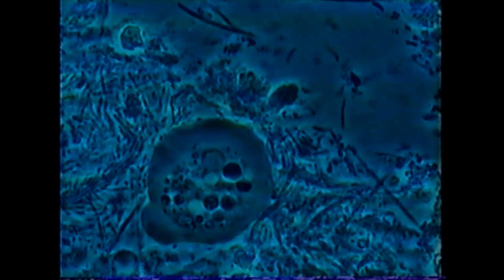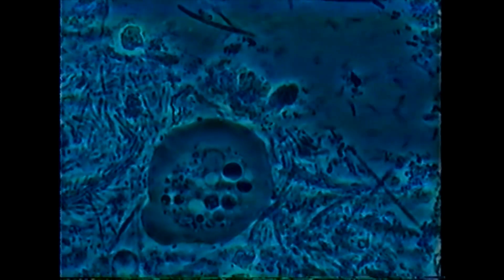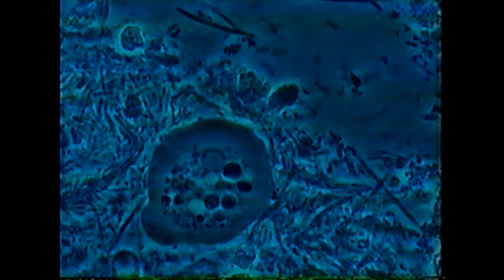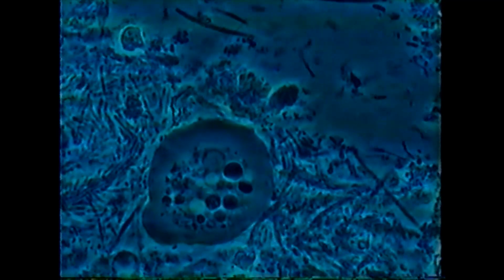Classification of Periodontitis: Stage III Grade B. Gum disease. Mark Bonner dmd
Microscopy 100x and 1000x from 7mm dental active periodontal pocket. Active periodontitis is infested with parasites! Absent from new Stages and Grades diagnostics, hiding parasitology reality appears to be dishonest from our periodontal leadors investigating for biomarkers. Here we have Entamoeba gingivalis on about every movement of the microscope. Many of them,some red complex bacteria and a few rests of white blodd cell. Channels created by parasites here are evident mostly near end of movie!
Sorry, Study 2014, not 1914... Detection of the amoeba Entamoeba gingivalis in periodontal pockets. Parasite 2014.
• The absence of clinical microscopy with respect to the oral microbiota and the presence of inflammatory cells in patients with periodontitis and peri-implantitis constitute serious professional misconduct on the part of the university dental establishments and the orders of dentists having obligation to protect patients.
• The parasites amoeba Entamoeba gingivalis is the most common microorganism found in all periodontal diseases. Its presence accompanying anaerobic bacteria is easy to confirm by using a microscope and simple clinical procedures.
• Patients affected by this amoeba greatly appreciate being informed even if it has been falsely considered a commensal organism. This parasite is highly mobile, has phagocytic capabilities against our immune system and has highly pathogenic features in addition to promoting the formation of pus in the gingival sulcus. It is typically associated with the destruction of maxillary bone. The presence of the second flagellate parasite Trichomonas tenax makes the disease highly aggressive if not strongly necrotizing.
• The presence of those parasites is almost constant in destructive periodontal diseases and has been virtually forgotten by the dental profession for more than a century. Forgetting this portion of dental and medical science is not an acceptable option nor position. This constitutes a serious medical offense towards the affected patients as well as a breach in the medical ethics and the duty to information.
• Current diagnoses ignoring their presence constitute an unacceptable medical malpractice by existing educationnal organizations and periodontal societies around the world.
• The complete elimination of Entamoeba gingivalis and Trichomonas tenax, motile anaerobic bacteria and accompanying inflammatory cells leads to rapid and complete healing of chronic and aggressive periodontitis including arrest of bleeding, elimination of halitosis, closing of infected periodontal pockets providing residual tartar has been removed in a second time and natural healing of the gingiva be instituted.
LOOKING FOR BIOMARKERS? HERE THEY ARE!
Sade III Grade B Periodontitis, Oral Amebiasis biomarker!
Periodontal amebiasis again!